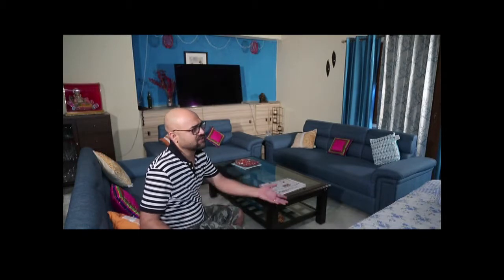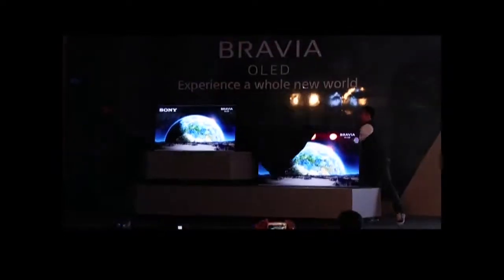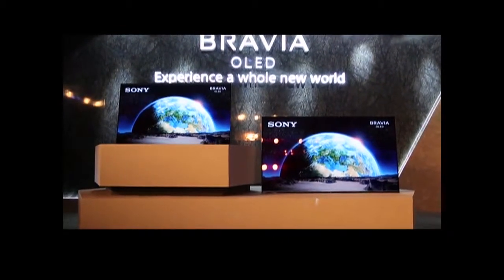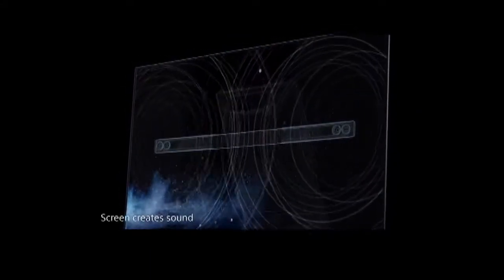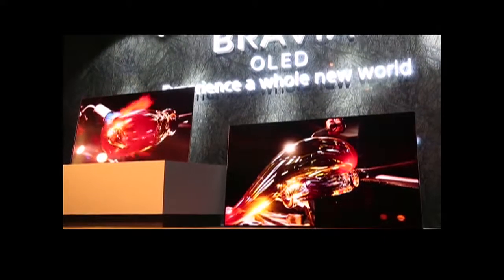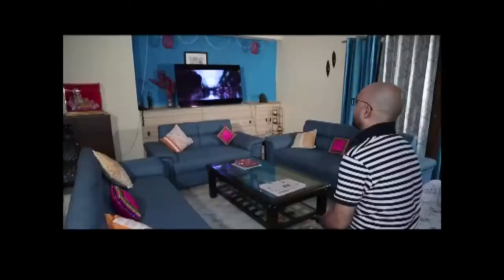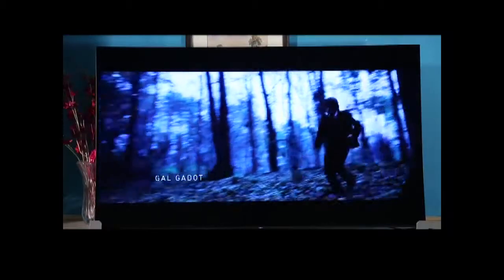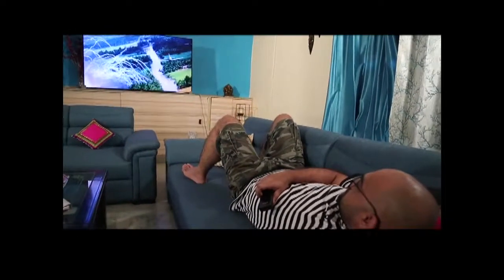Sony Bravia A1 LED TV Review | Best Sony OLED TV India | Bravia LED TV Review India 2018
Here is the review of Sony Bravia A1 LED TV.  Sony is one of the best OLED TV that comes with stylish Acoustic Surface technology which combines screen with speakers delivering a truly immersive experience available at best and affordable price.

Sony Bravia A1 LED TV Review
Best Sony OLED TV India
Bravia LED TV Review India 2018

Sony Bravia A1 LED Review
Sony Bravia 4K TV Review India
Sony OLED TV Review India
Sony Bravia Review India
Sony Bravia Price in India
Bravia Price in India 2018

Sony OLED TV Review
Sony a1 oled review
sony a1 oled review india
sony smart tv review india